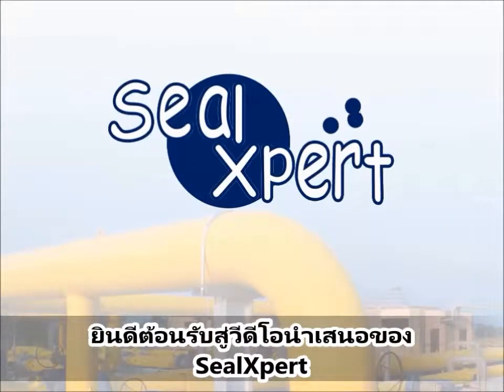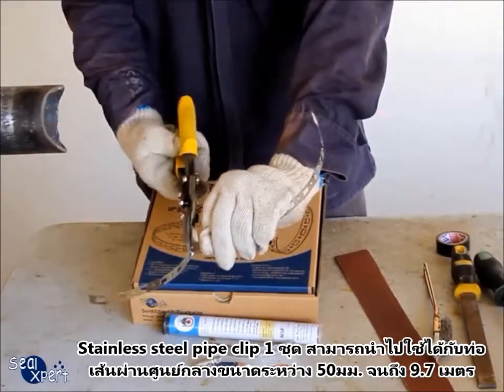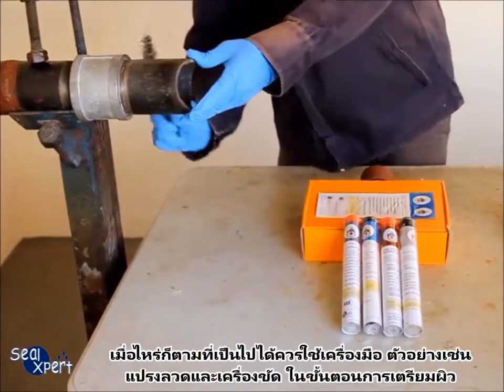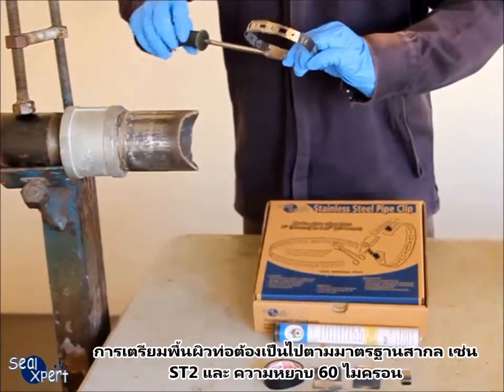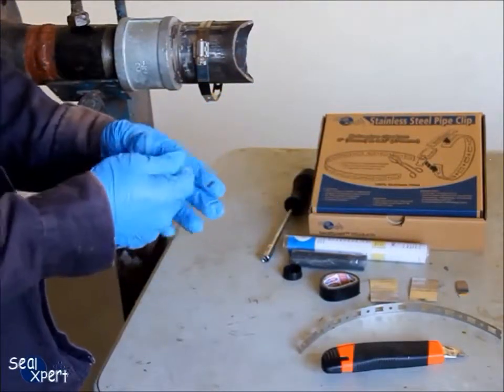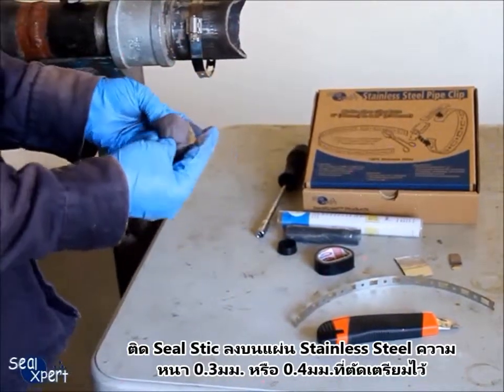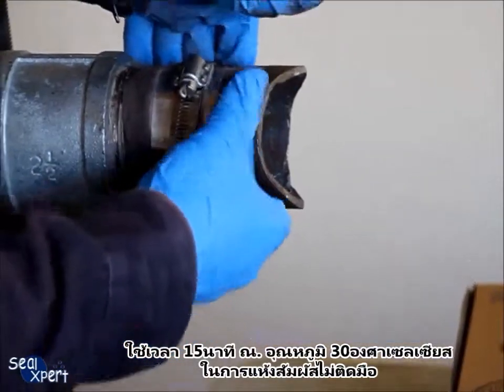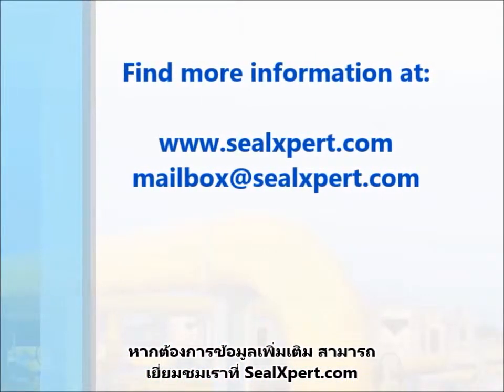วิธีการใช้งาน SealXpert Stainless Steel Pipe Clip สำหรับท่อและถังรั่วซ่อม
รายละเอียด SealXpert stainless steel pipe clip สามารถใช้ได้กั

- งานหนีบล็อคทั่วไปทั้งหมด
-  งานความปลอดภัย งานติดตั้ง งานรัด งานหนีบล็อคและงานจัดวางตำแหน่ง
- สามารถใช้ได้ทุกขนาดจากเส้นผ่านศูนย์กลาง  2นิ้ว (50มม.) จนถึง 382นิ้ว(9700มม.)ภายในไม่กี่วินาที
-  ใช้งานได้เอนกประสงค์และติดตั้งได้เร็ว
- ไม่ต้องใช้เครื่องมือพิเศษอื่น
-  ใช้งานได้ง่าย

ข้อมูลเพิ่มเติม เยี่ยมชมได้ที

ซ่อมท่อ
การซ่อมแซมการรั่วไหล
การซ่อมแซมการกัดกร่อน
Moly จาระบี
SealXpert โลหะซ่อมสีโป๊ว
SealXpert สแตนเลสสตีลไพพ์คลิป
ประทับตราด่วนแท่งรักษาอีพ็อกซี่ Sticks
ห่อซีล PLUS เรซิ่นและ Activator
เทปซ่อมห่อซีล PLUS ไฟเบอร์กลาส
SealXpert Anaerobic ล็อกเกอร์กระทู้
SealXpert ผลิตภัณ ฑ์สเปรย์
SealXpert ผลิตภัณฑ์ Moly